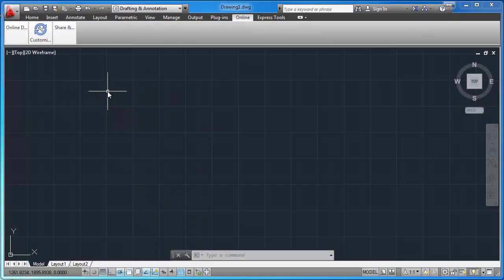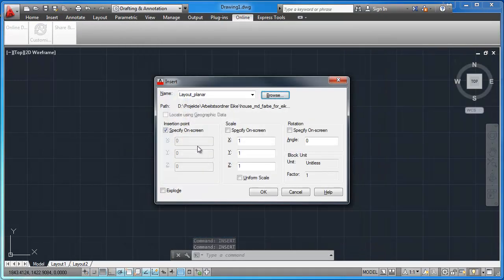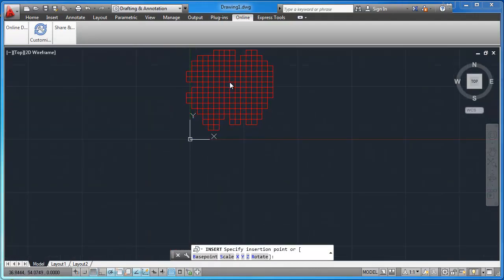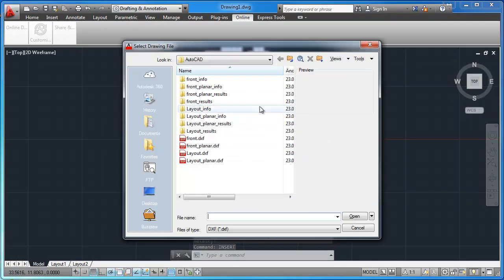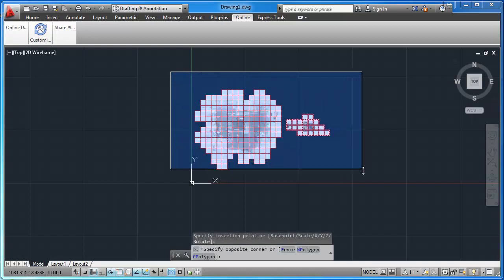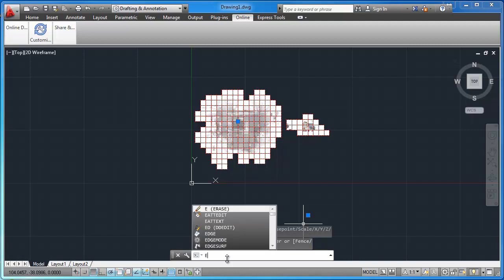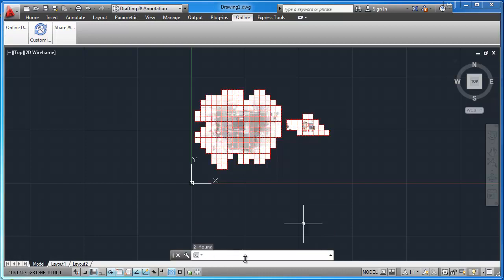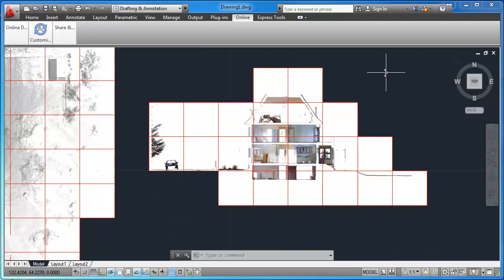2013 PointCab planar und AutoCAD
2013 PointCab and AutoCAD - Use the special option PLANAR in PointCab to import the layouts and sections into the same layer. or send your questions to